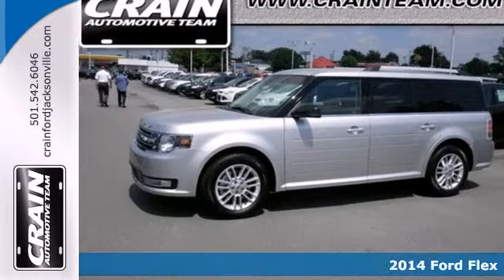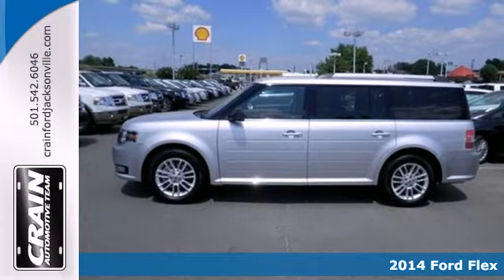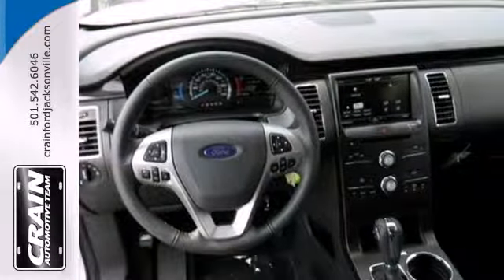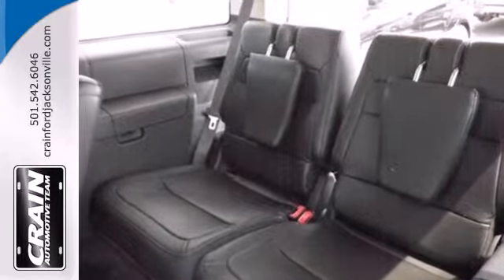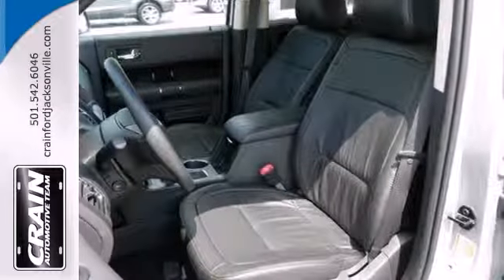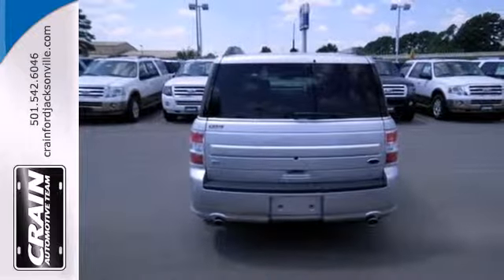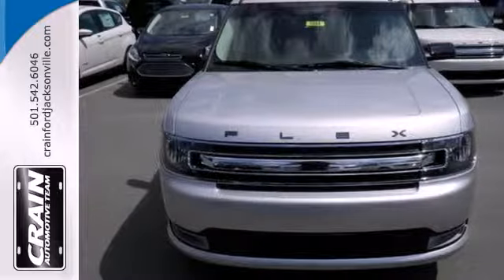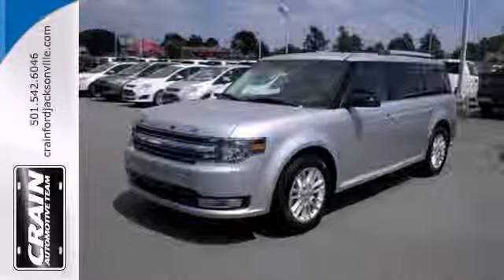2014 Ford Flex Little Rock AR Jacksonville, AR 4JT1884 SOLD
Year: 2014
Make: Ford
Model: Flex
Trim: SUV
Engine: Regular Unleaded V-6
Transmission: Automatic
Color: Ingot Silver Metallic
Interior: CHAR LTH
Stock #: 4JT1884

Address:
1800 School Drive